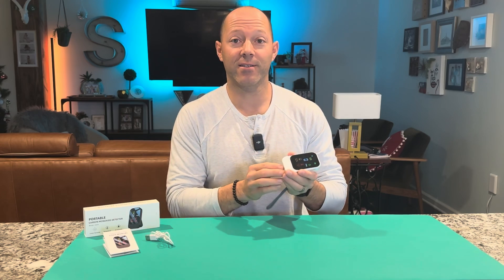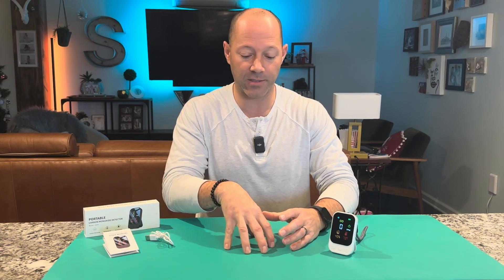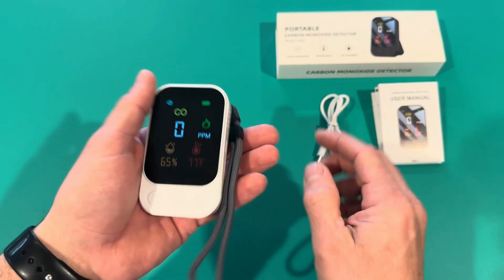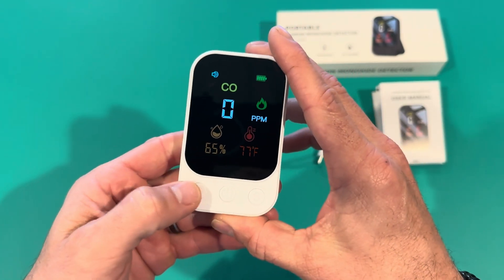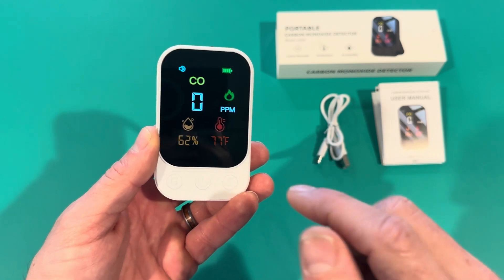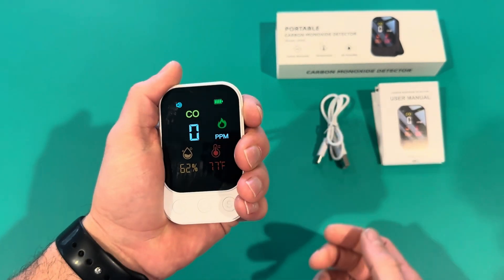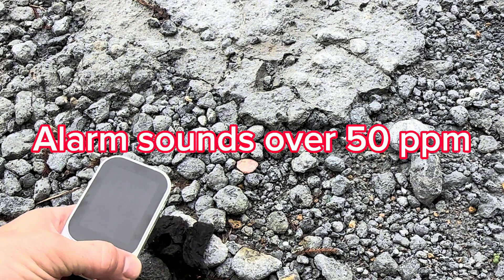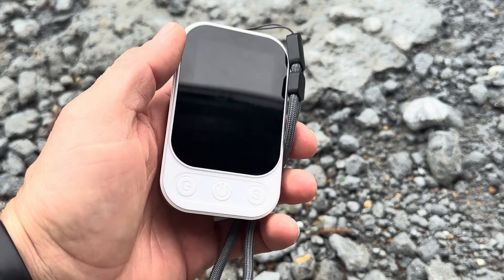Portable Carbon Monoxide Detector for Travel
BIXTEK Carbon Monoxide Detectors - Portable Carbon Monoxide Detector for Travel with Humidity/Temp Sensor, 3-in-1 Battery Powered Co Detector with Lanyard, Air Quality Monitor Alarm for Outdoor/Indoor

Thanks for supporting my channel for more information on the product above here is a link to its Amazon

My reviews or purely my opinion and not to be taken seriously or as any type of medical advice. This is just an overview of the product that I may or may not have been sent by the company.

Amazon Description:

Portable - This 3 in 1 carbon monoxide detector is in mini design with humidity temperature monitoring, size: 3.54*2.16*0.67 inches. Equipped with bracket and lanyard, you can place it on the table or hang it anywhere you want, suitable for traveling, outdoor camping, RV, indoor living room, bedroom, kitchen, bathroom, garage and so on.
Power saving mode - When there is no operation or alarm signal, the backlight will turn off, but the detector still keeps detecting carbon monoxide every 2s. When the battery is low, the audible alarm will sound "di" every minute. The new power saving mode helps to increase the operating time of a fully charged detector to over 80 hours.
Excellent monitoring function - No delay, real-time monitoring, the data is refreshed every 2 seconds and displayed on the color HD 2.4'' screen, so you always know the air quality of your environment.
Monitoring Range - CO range: 0 to 1000 PPM; Humidity range: 0% to 95% RH; Temperature range: -4 to 140 °F. Cyclic alarm starts when CO concentration exceeds 50 ppm.51-100 ppm: Alarm sounds 3 times every 3 minutes: di-di-di. 101-200 ppm: Alarm sounds 5 times every 3 minutes: di-di-di-di-di. 201-999 ppm: Alarm continues to sound . You can stop the alarm by pressing the S button.
How to test - Carbon monoxide is produced in incomplete combustion and thick smoke. We can place it near a cigarette or burning paper that produces smoke. The carbon monoxide concentration will change and be displayed on the screen. Don't test it in the car exhaust or ventilated place.
Easy to use - CO detector built-in 1000 mAh rechargeable battery, TYPE-C charging port, 4 hours fast charging, 3 buttons are easy to use, long press "on/off" button to turn it on and off. Short press the "On/Off" button to switch between °C/°F. Short press the "G" button to adjust the screen brightness. Press the "S" button to turn the alarm sound on and off.